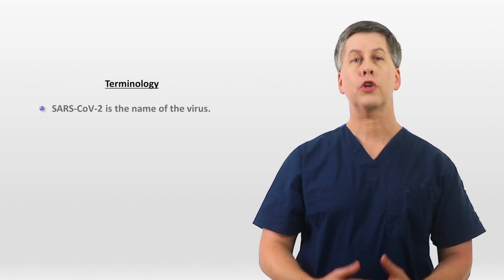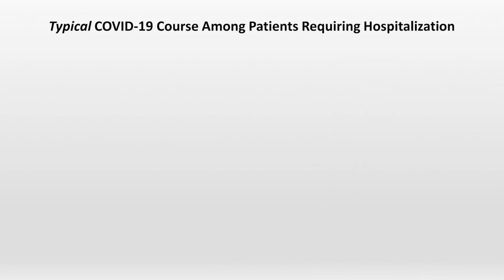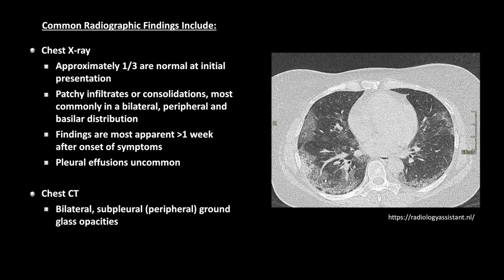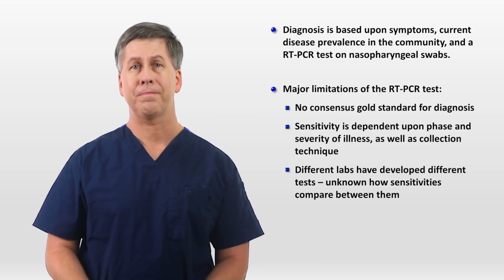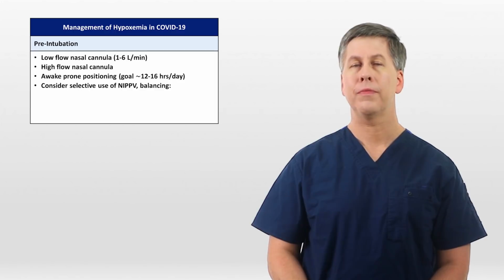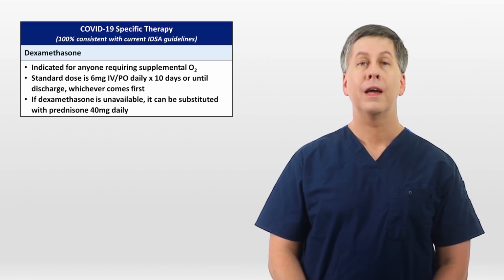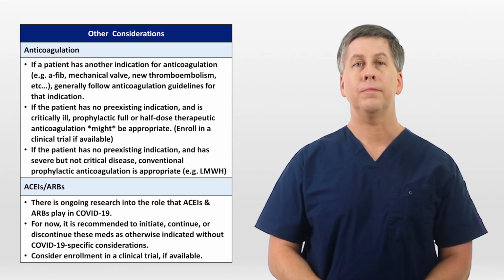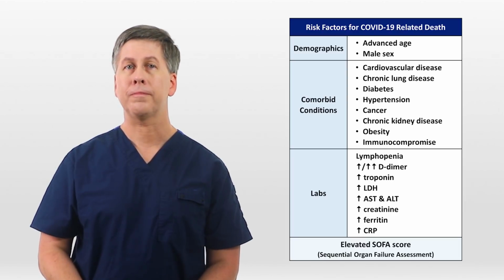COVID-19 / Coronavirus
A review of the presentation, diagnosis, management, and prognosis of COVID in adults. Included is a discussion of the indications and dosing for dexamethasone, remdesivir, and convalescent plasma.